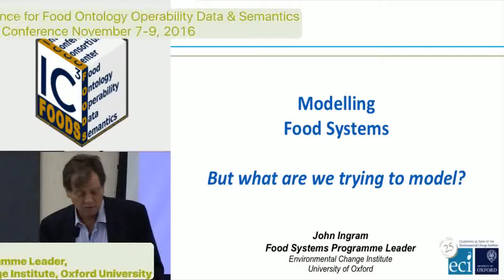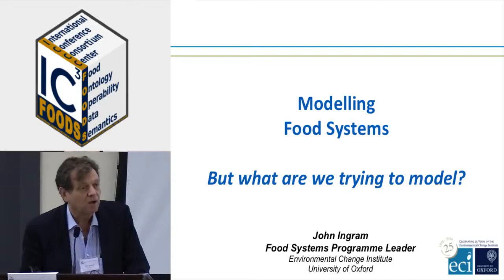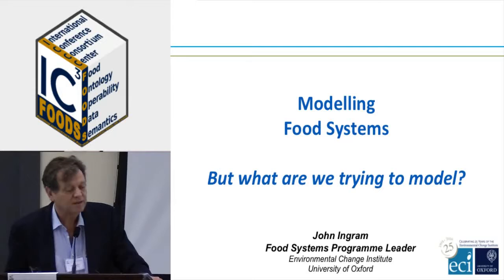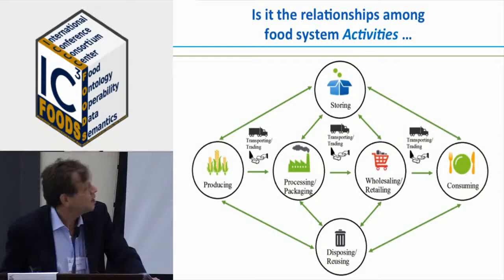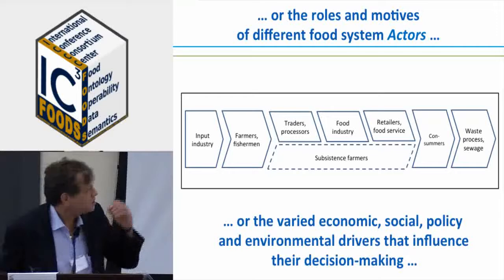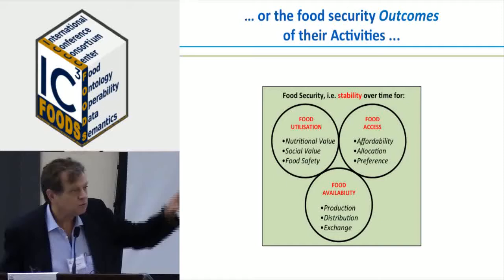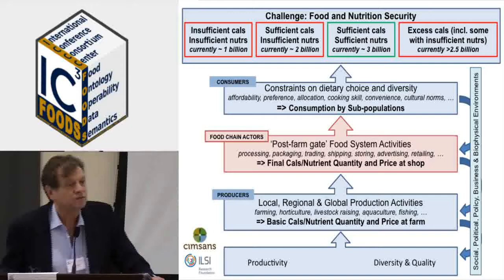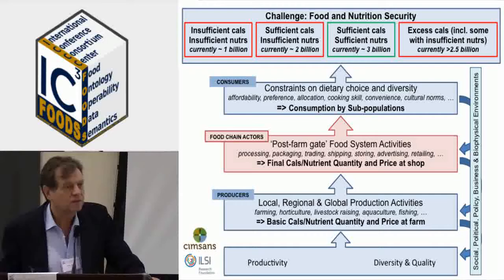IC-FOODS 2016 John Ingram, Oxford University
Food Systems Programme Leader, Environmental Change Institute, Oxford University